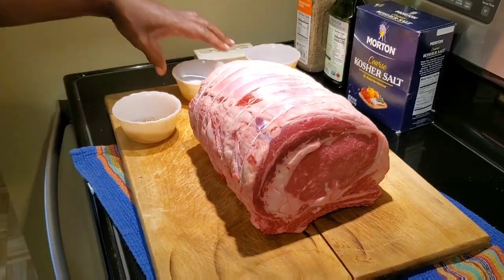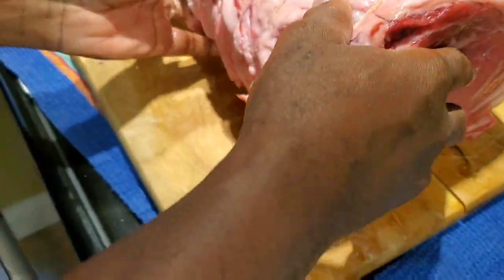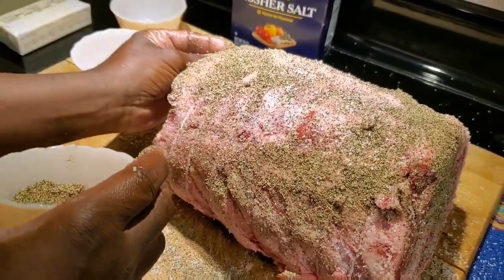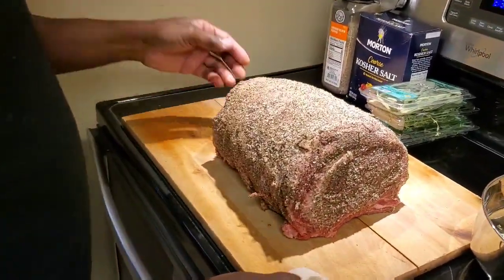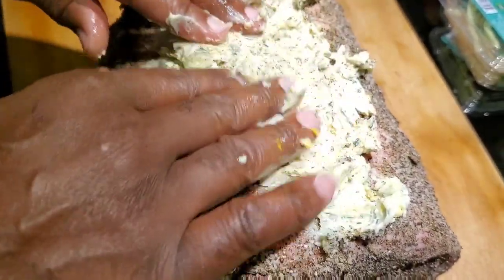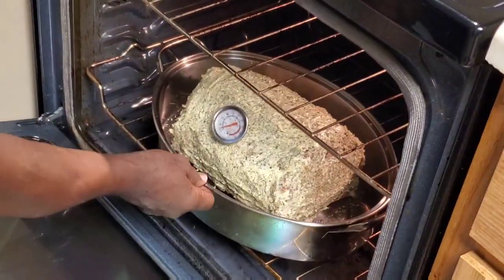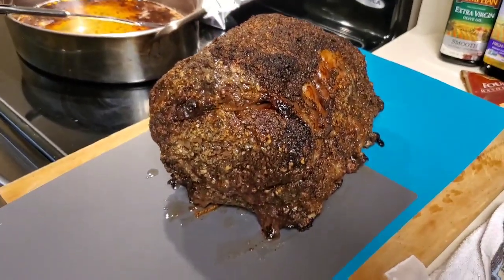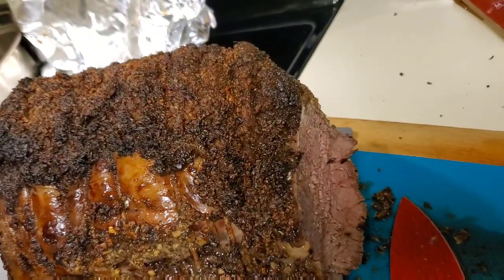STANDING RIB ROAST FOR DINNER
HOW TO COOK A STANDING RIB ROAST
CHOOSE A SIZE OF YOUR CHOICE STANDING RIB ROAST IN THE VIDEO WE HAVE A 10LB ROAST
2 STICKS OF BUTTER
SAGE, THYME AND ROSEMARY
2 GARLIC CLOVES
A TEASPOON OF YELLOW MUSTARD
KOSHER SALT, BLACK PEPPER, WHITE PEPPER,GARLIC POWDER, EXTRA VIRGIN OLIVE OIL, A MEAT THEROMETER